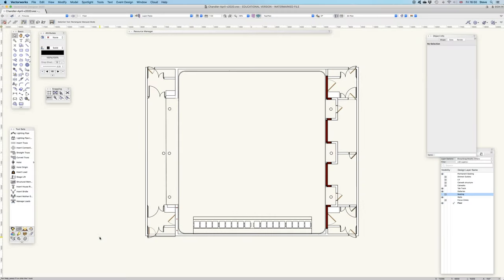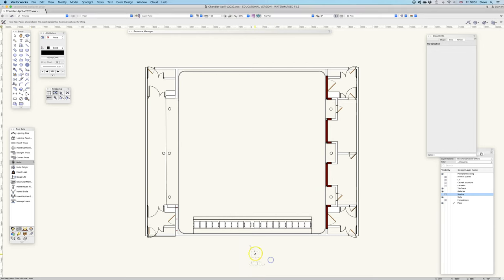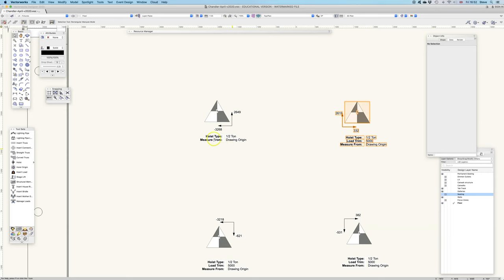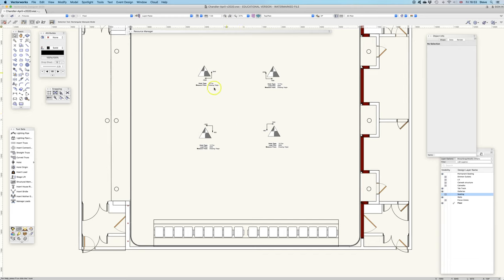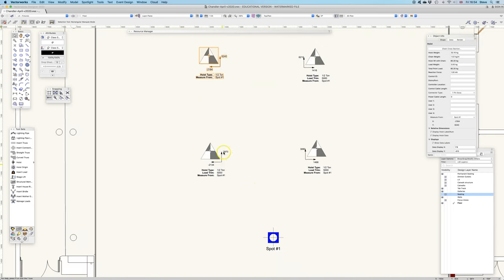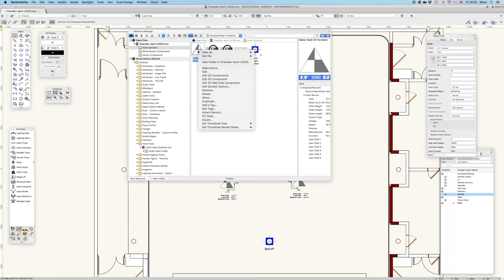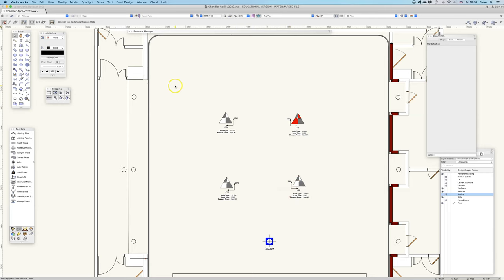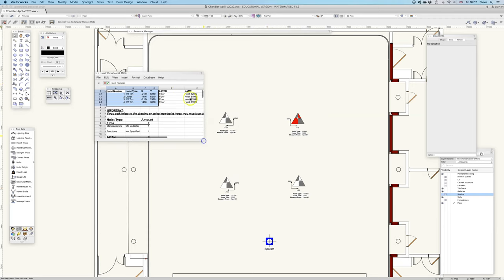Hoist Tool & Hoist Report Vectorworks 2020